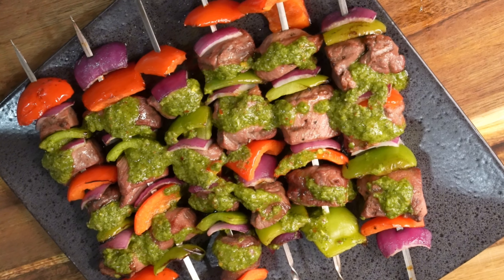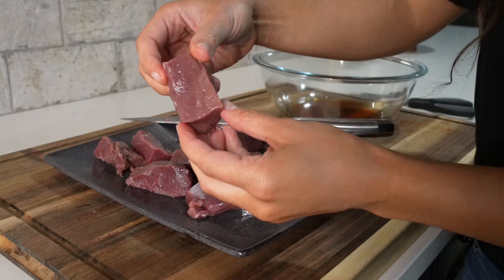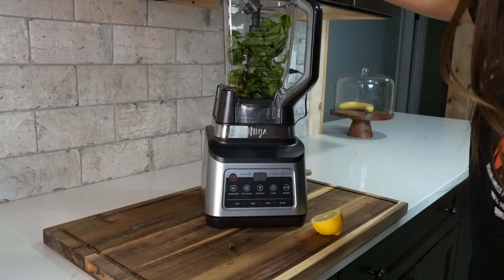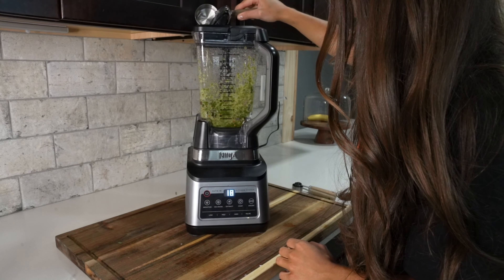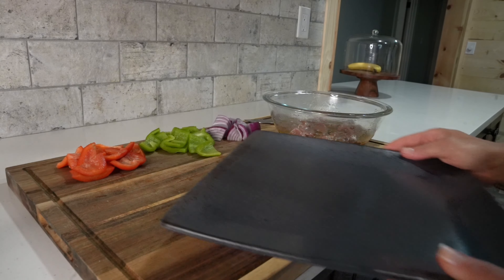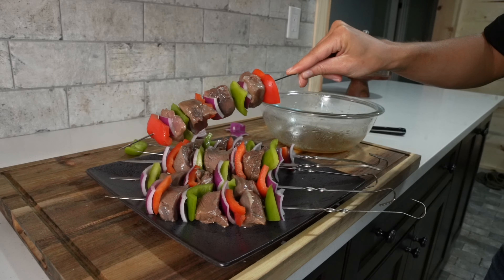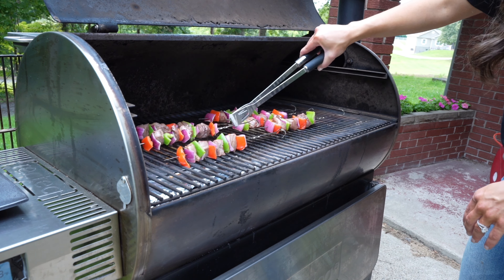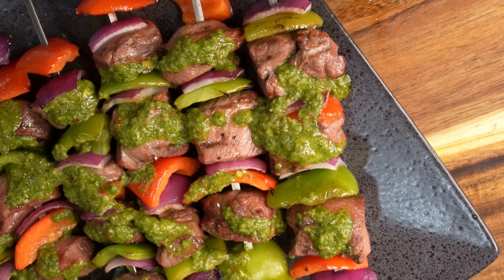Grilled Venison Kabobs with Chimichurri Recipe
Looking for a wild game dinner to cook out on the grill? Give these juicy venison kabobs with chimichurri a try. The venison kabobs on
their own are tender and juicy but when served the chimichurri, it creates a flavor combination that will have the whole family wanting more. Want the full recipe?

Jenn Danella is a sportswoman, hunter, and wild-game chef with a strong passion for the great outdoors. Jenn has partnered with Moultrie Mobile to bring you Wild Kitchen, a collection of wild game and venison recipes.

Learn more about the Moultrie Mobile App on our